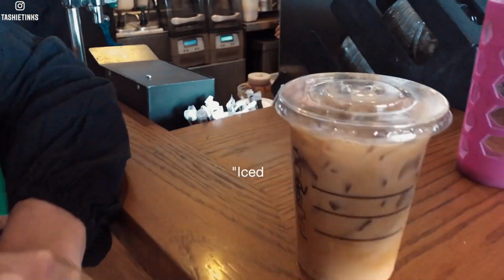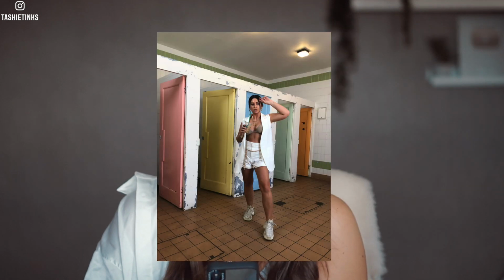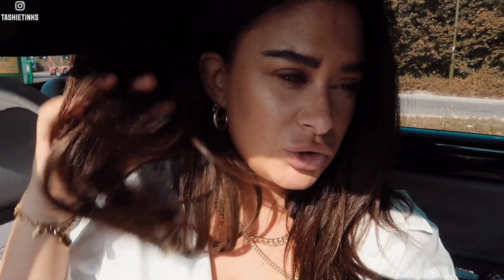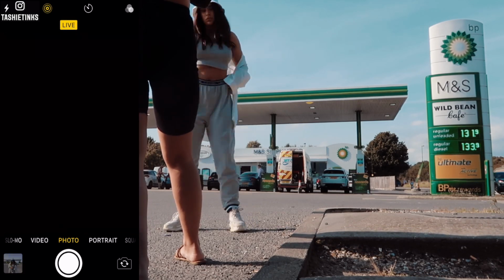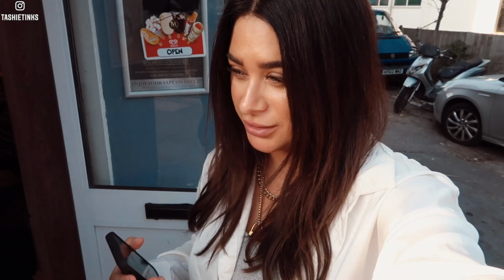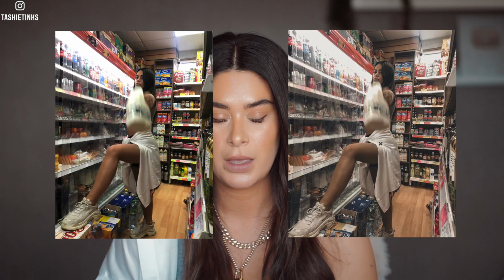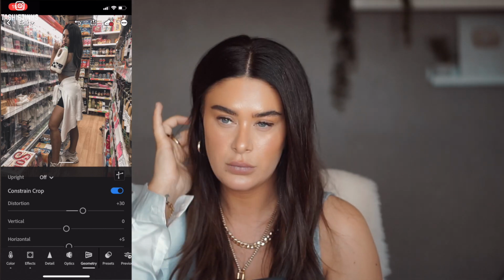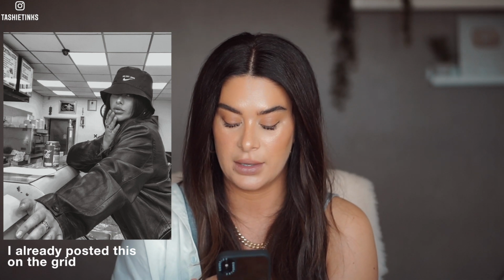How I Take Instagram photos in Everyday places!! || Ugly Location photoshoot Challenge PART TWO!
Hey Guys! NEW - How I take Instagram photos in everyday places!! || UGLYLOCATIONPHOTOSHOOTCHALLENGE PART TWO! (longest hashtag of life right there!
Anyway I hope you like it!

OUTFIT INFO

Location one

LOCATION TWO

LOCATION THREE

LOCATION FOUR

HAIR

✖️Follow me✖️

Tashie
xoxo